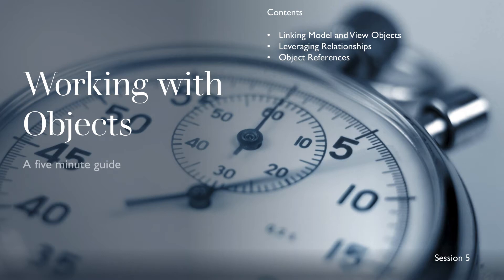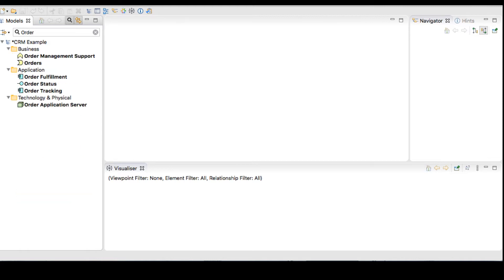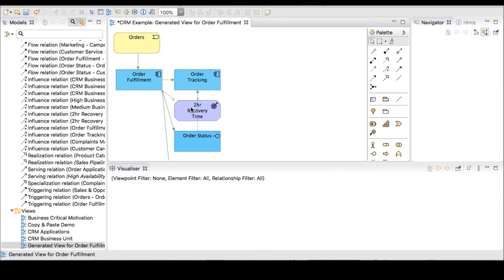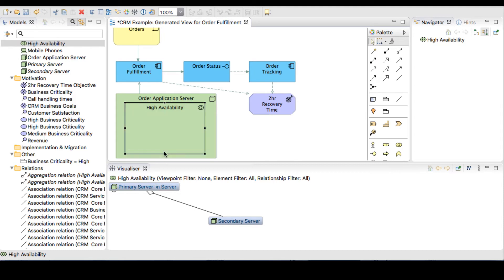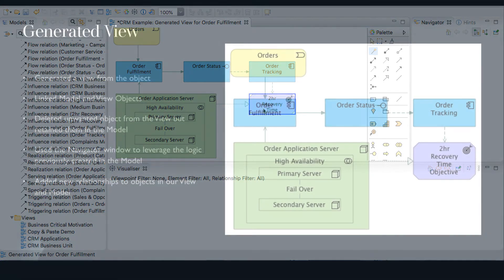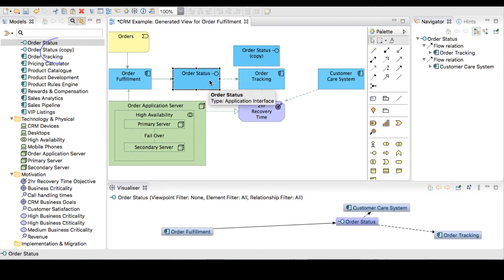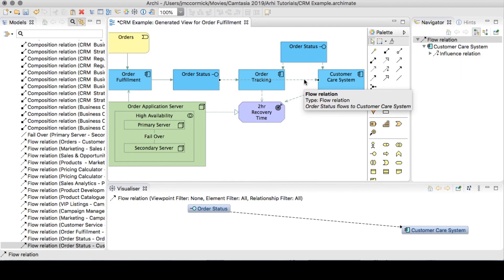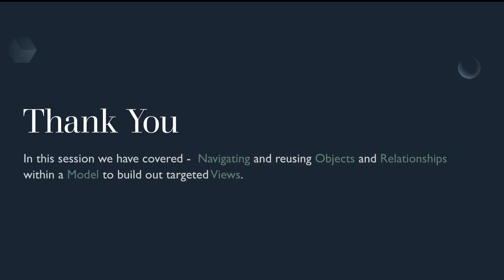1.5 Working with Objects | Archi - Archimate Toolkit 5 minute guide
This is the fifth session in a series of five minute guides in using Archi -ArchiMate Modelling toolkit. It is aimed at any level, interested in Enterprise Architecture Modelling.

The session covers:

- Linking Model and View Objects
- Leveraging Relationships
- Referencing Objects
- Analysing Objects used accross Views within the Model